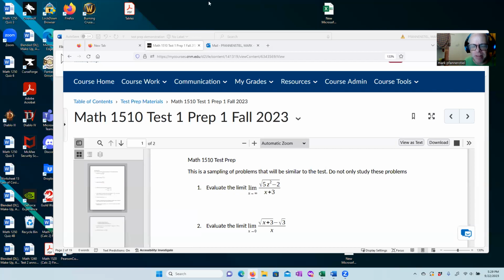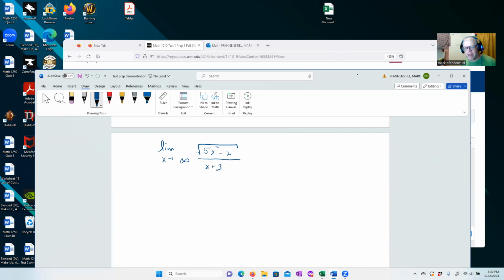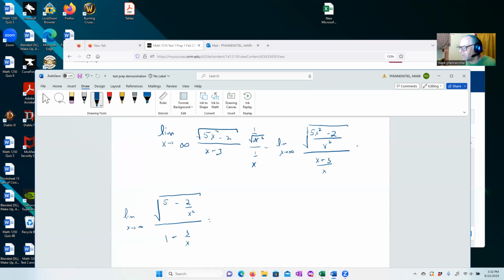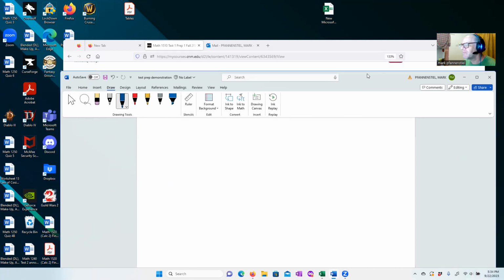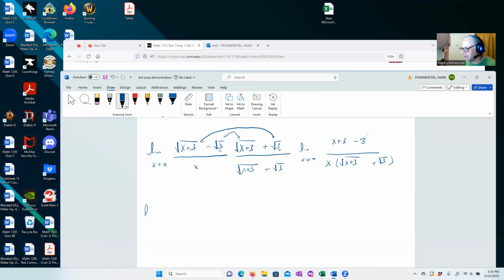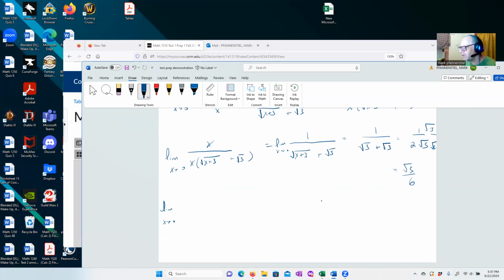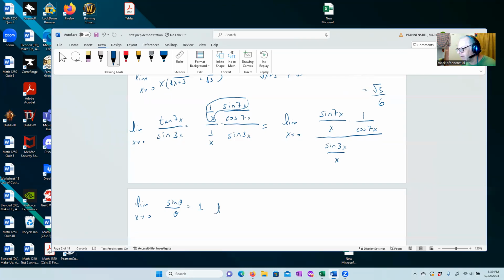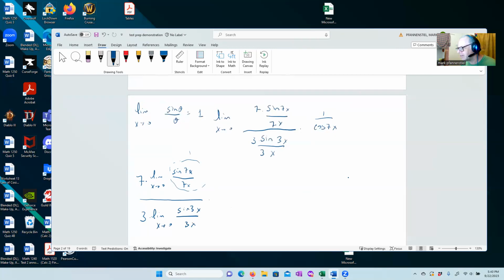calc 1 Test1 Prep Questions 1-3